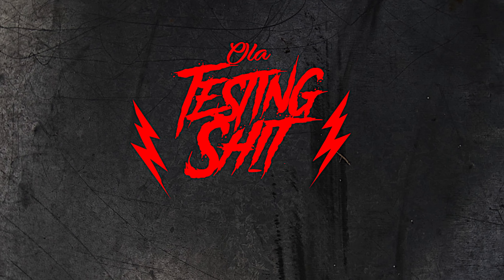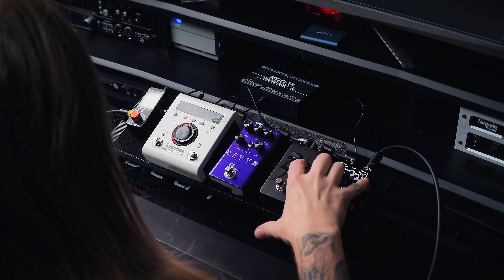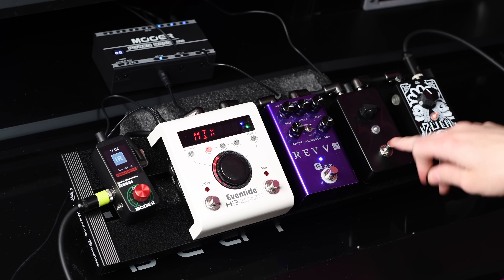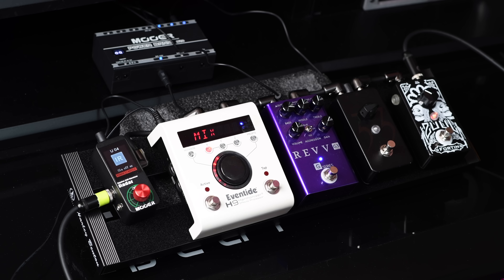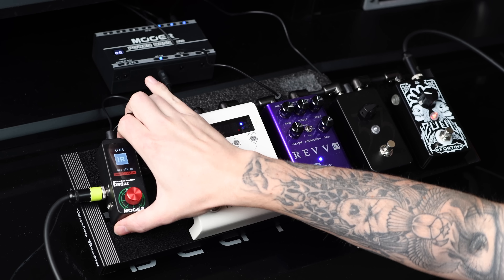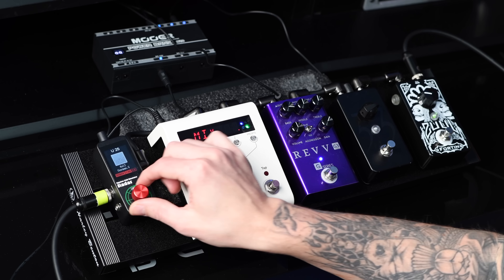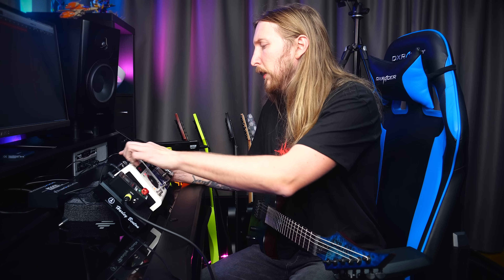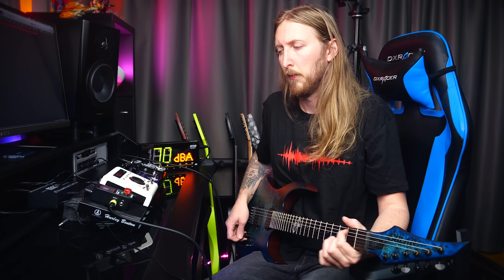ULTIMATE METAL PEDAL BOARD 2018 - My top pedals of 2018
Ultimate Pedalboard of 2018

Links -